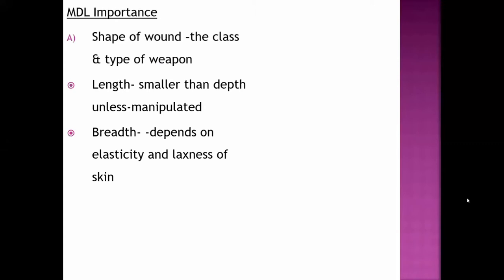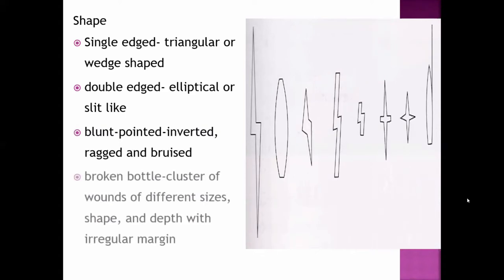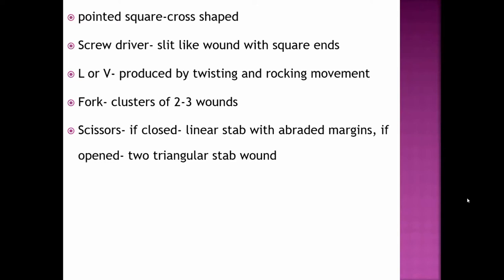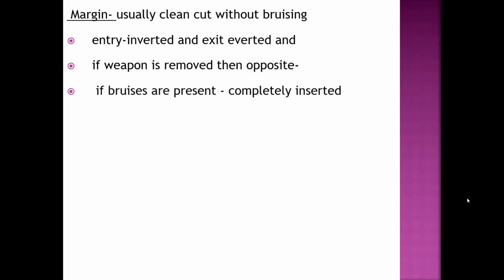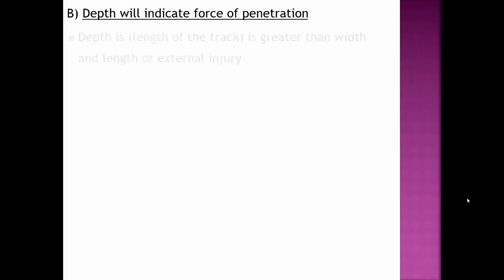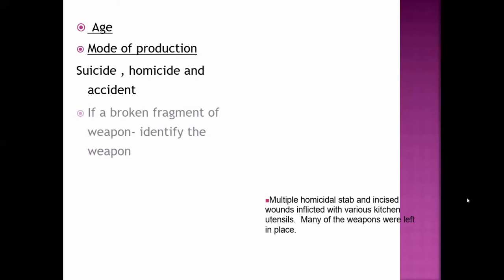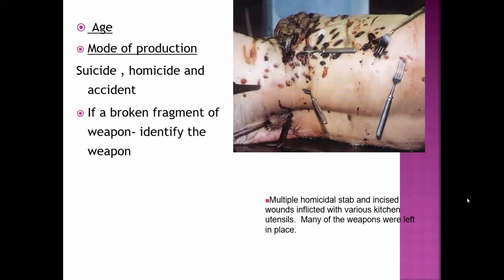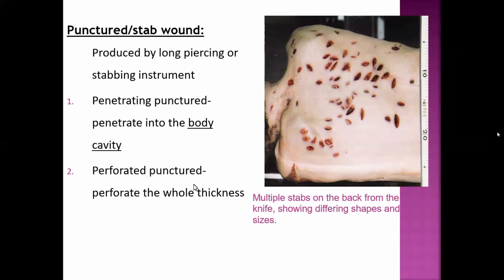Forensic Lecture on Types of Blunt force injuries:-Laceration Part 2